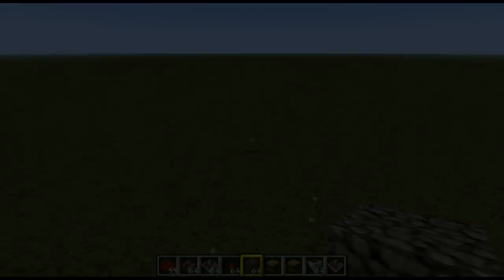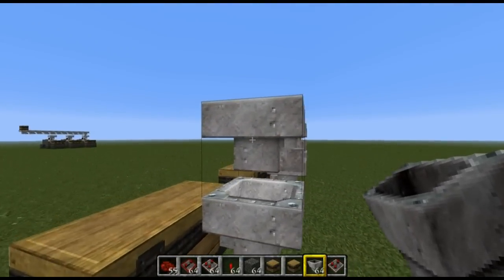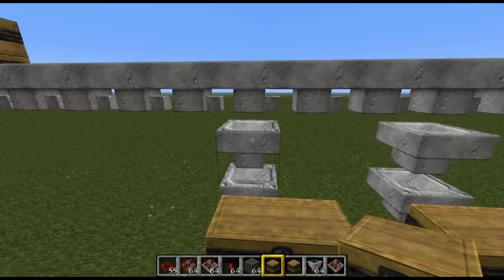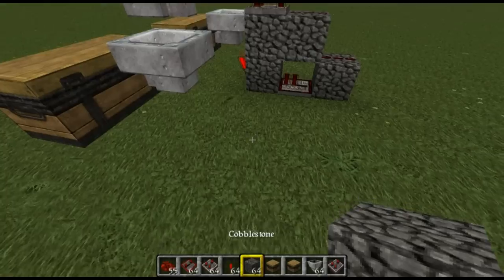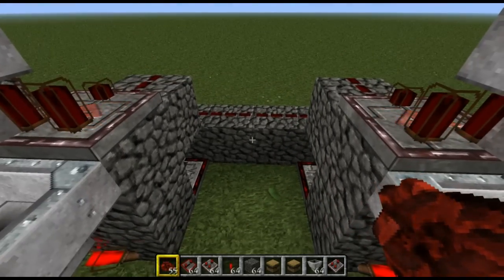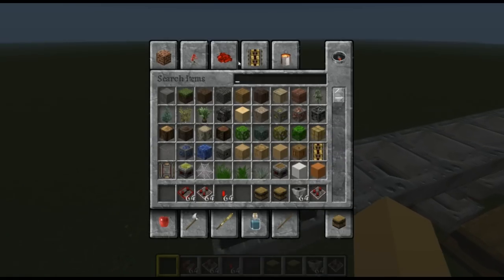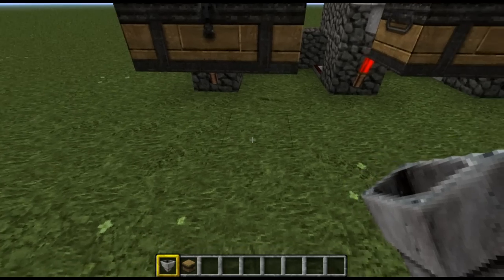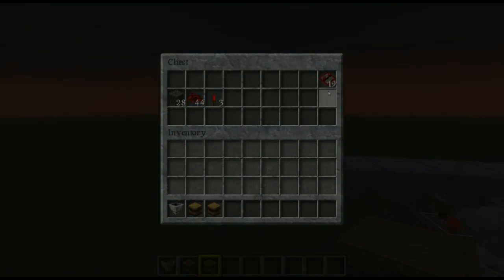Minecraft Tutorial: Automatic Item Sorting System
Hey guys i had a lot of people requesting this tutorial. in this video i will show you how to make a Hopper Item Sorting System

Data's World Seed
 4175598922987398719